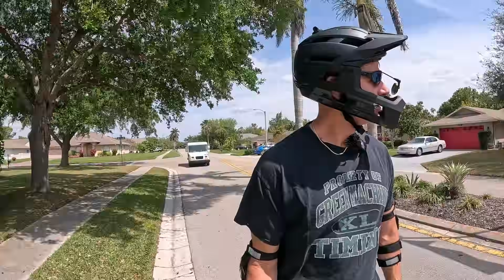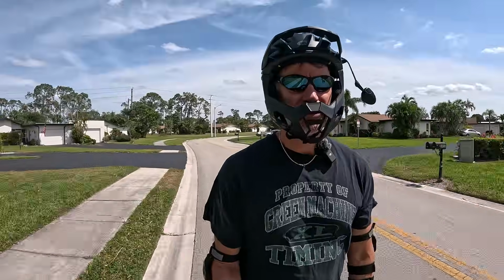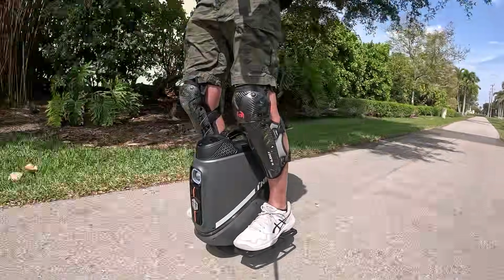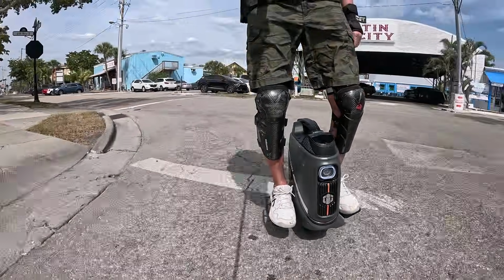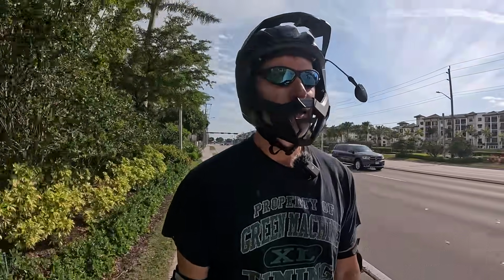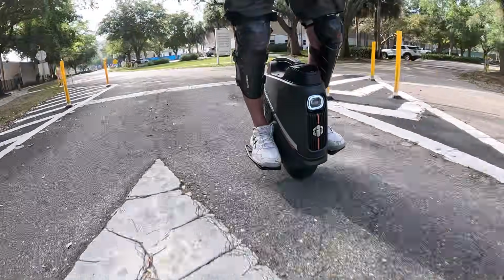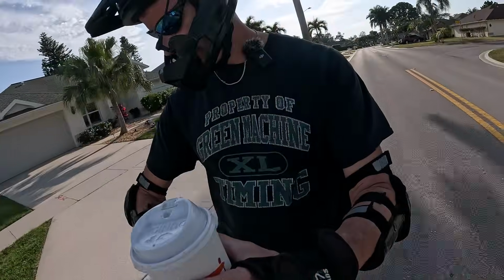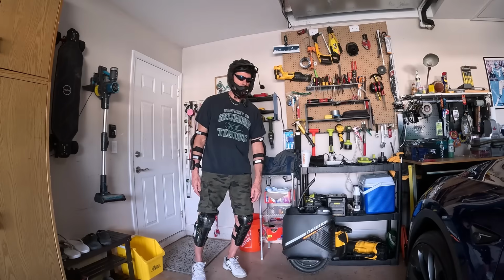A Different Type of Range Test on the Inmotion V9